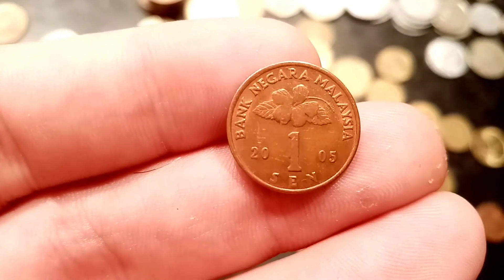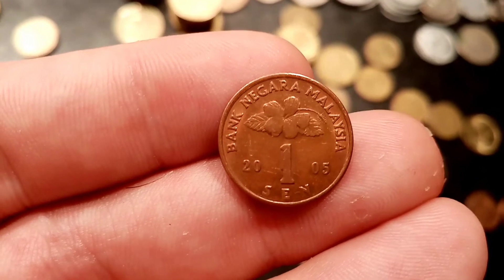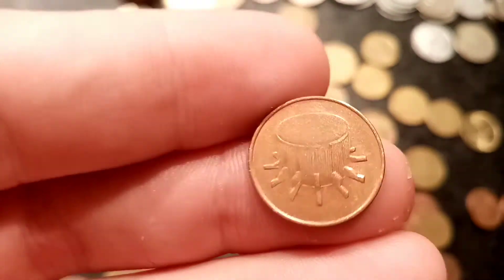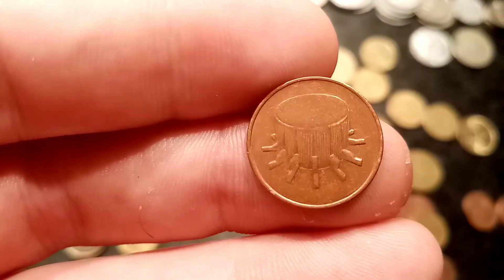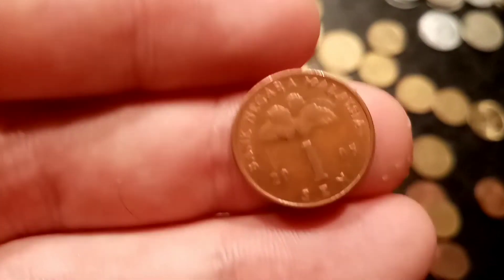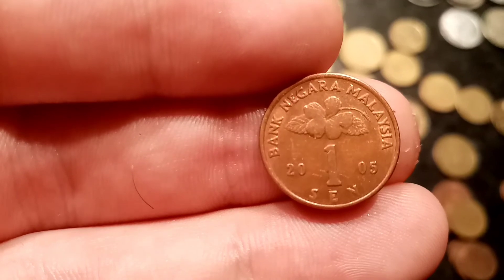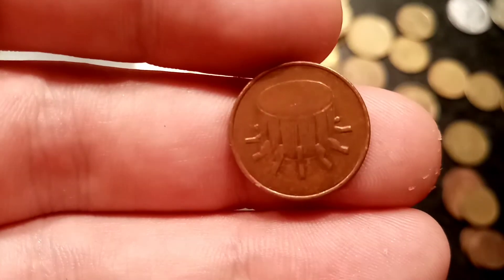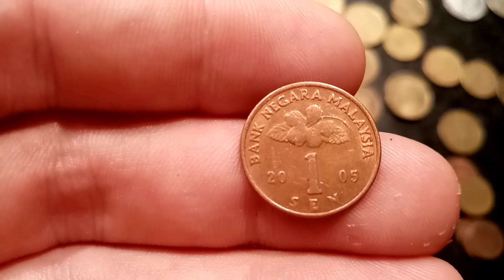MALAYSIA 2005 1 SEN Coin VALUE + REVIEW - Bank Negara Malaysia 2005 1 Sen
MALAYSIA 2005 1 SEN COIN VALUE. BANK NEGARA MALAYSIA 2005 1 SEN COIN VALUE. How much is the Malaysian 2005 1 SEN Coin worth? 2005 1 SEN Coin mintage.